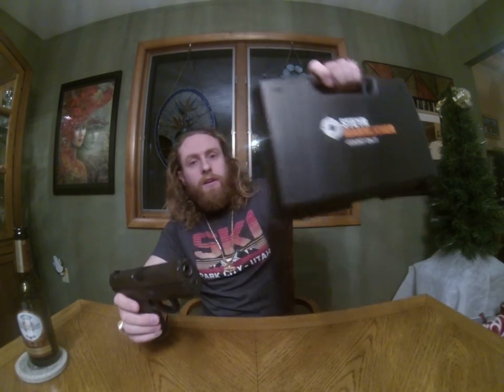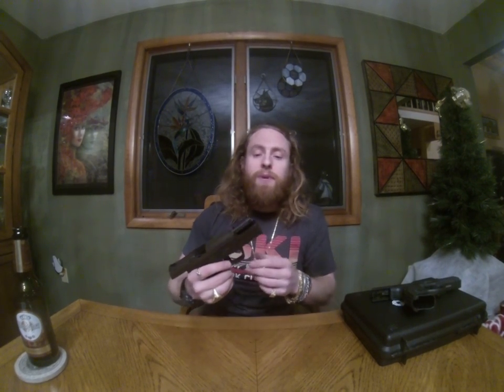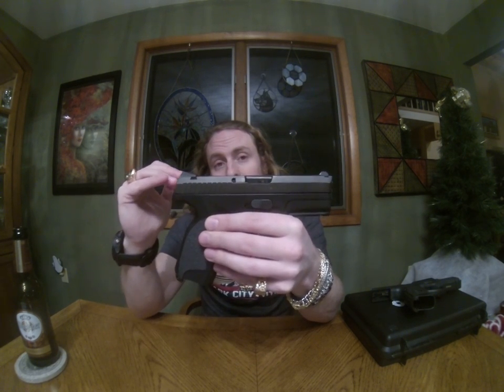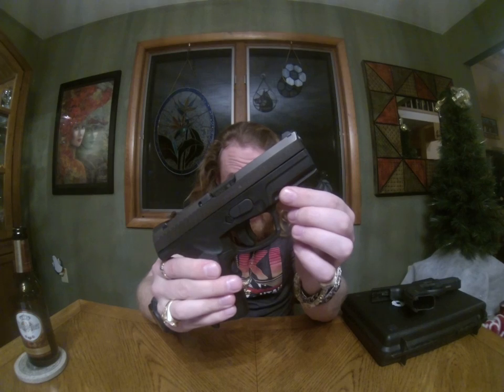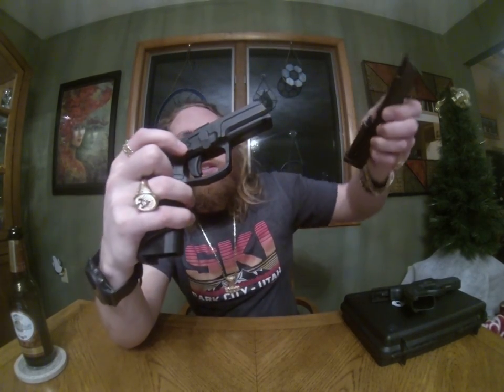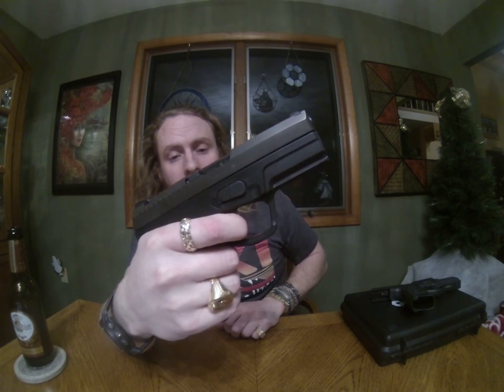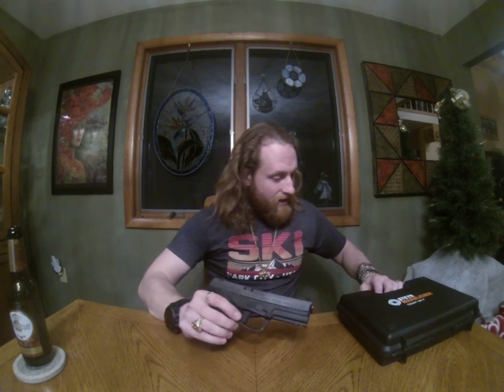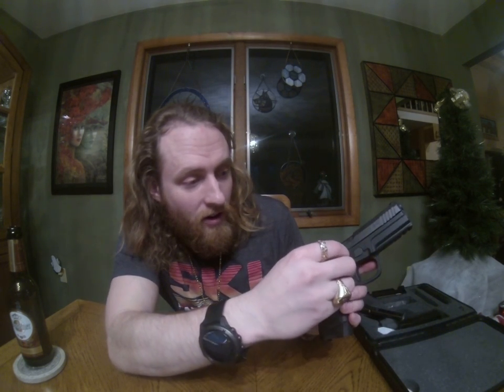Steyr M and L series pistol review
A view of my striker fired Steyr M40-A1 and my Steyr M9-A1 plus some history of the guns